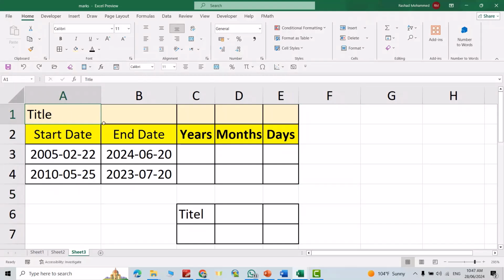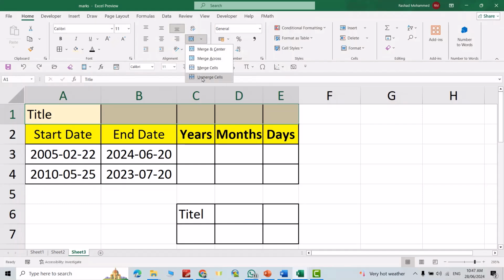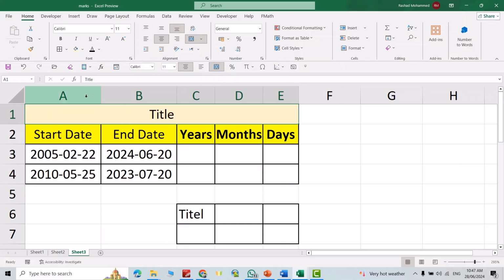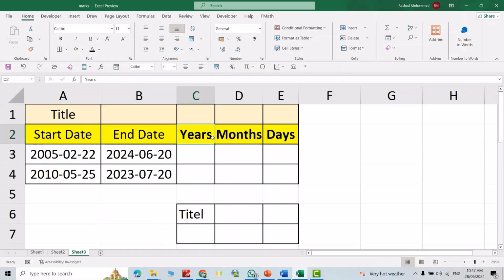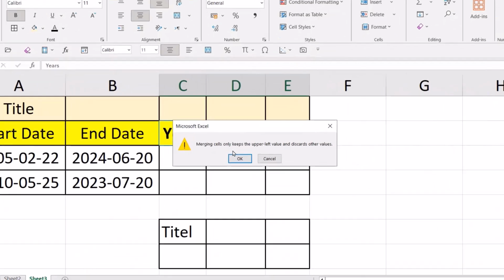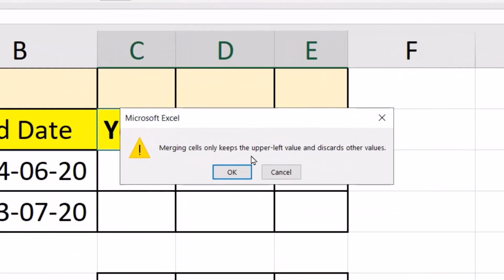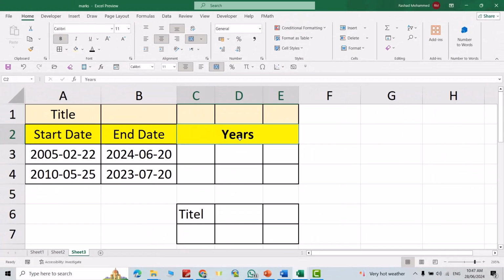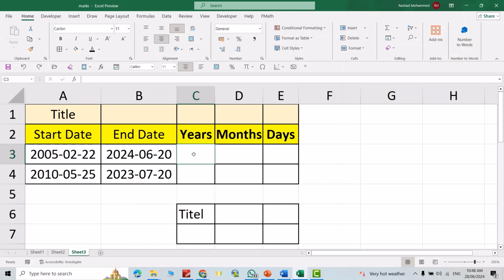How to Merge Cells In Excel | Excel Merge Cell